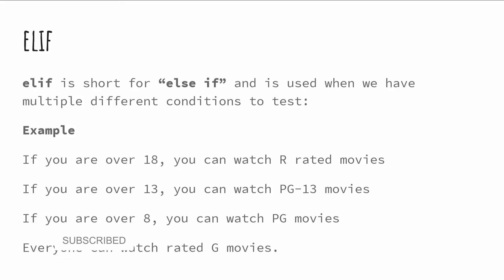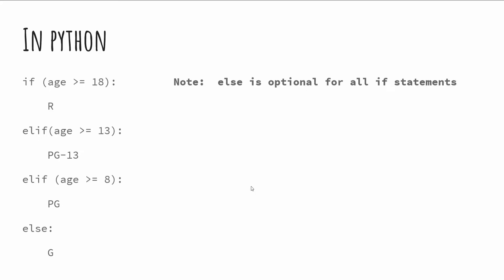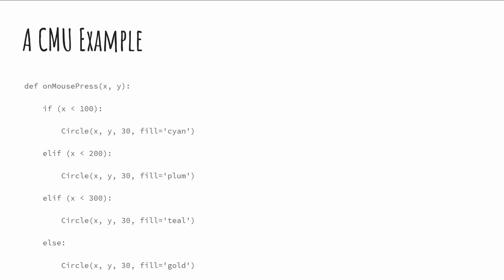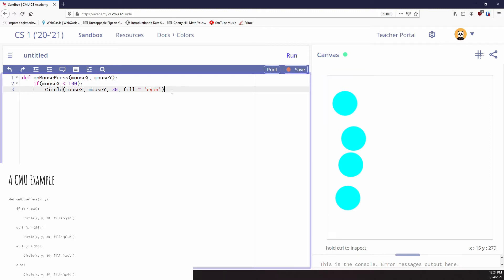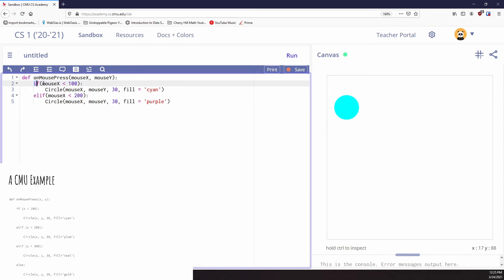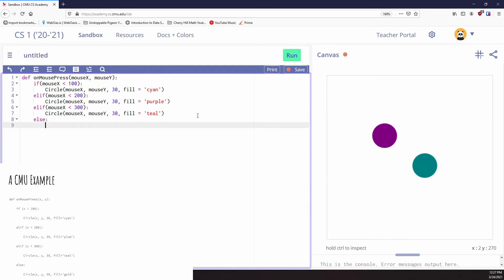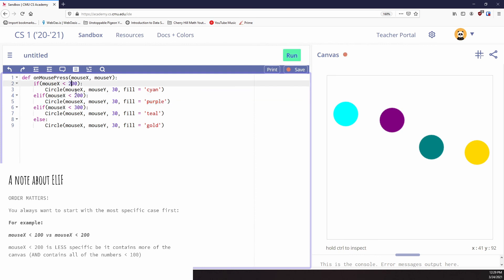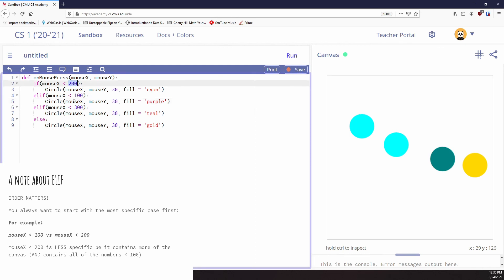CMU CS Academy Unit 4 Part 1 Elif Statements